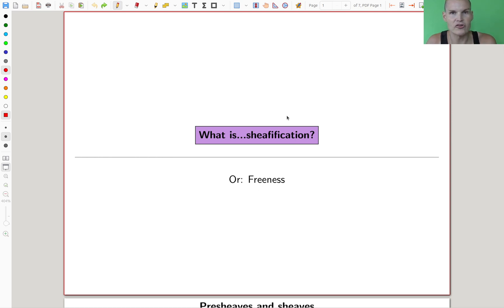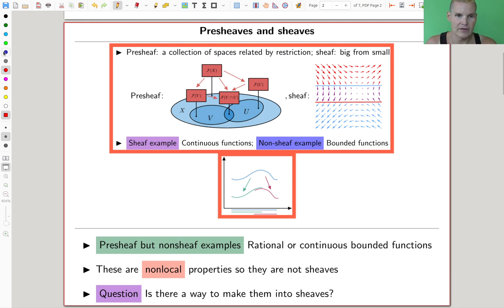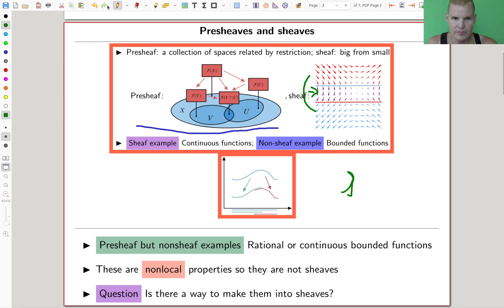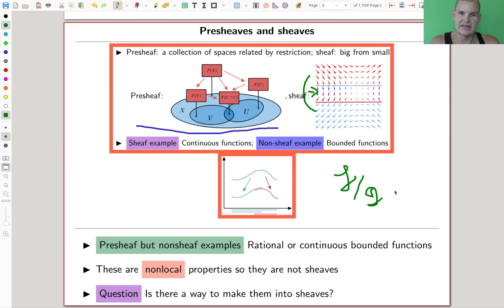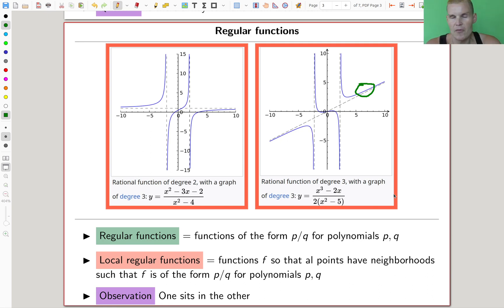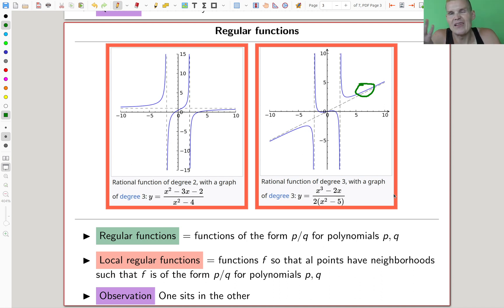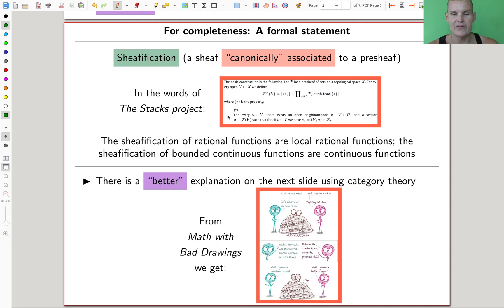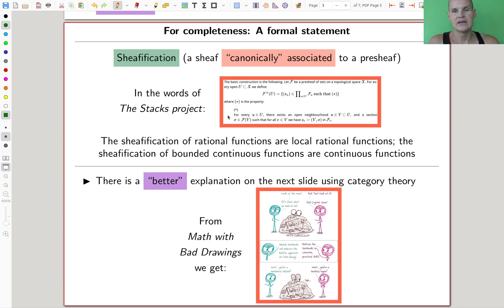What is...sheafification?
Goal.

This time.
What is...sheafification? Or: Freeness.

Slides.

Thumbnail.

Pictures used.

Computer talk.